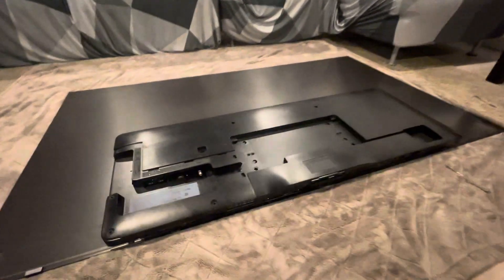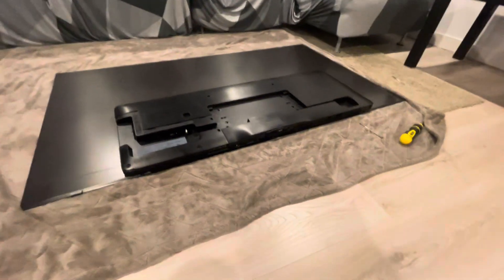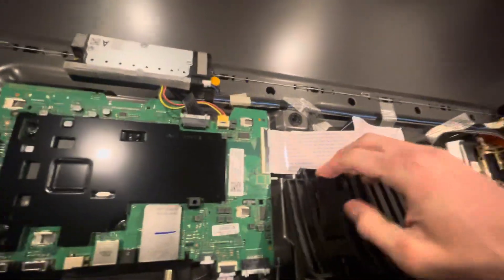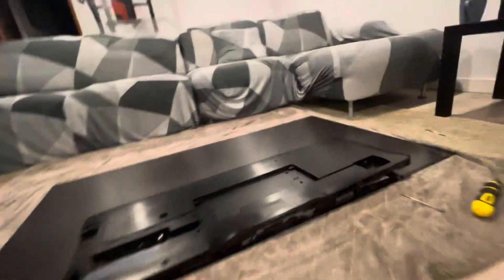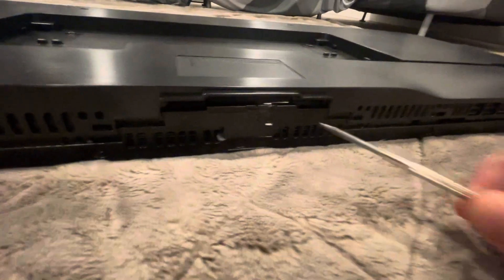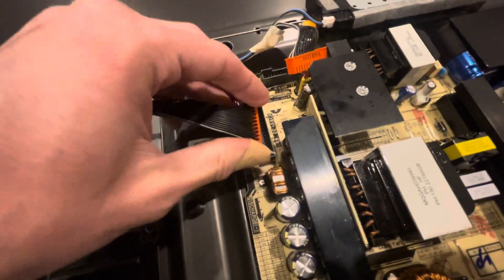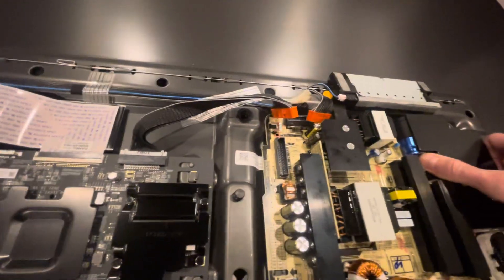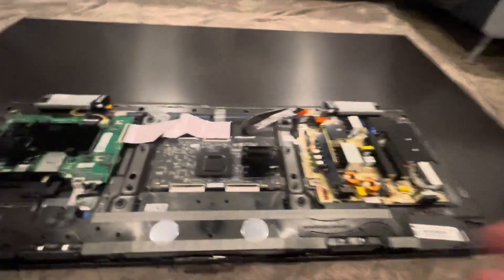Samsung S95B TV Power Board Removal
A layman’s guide to removing the power board on the Samsung S95B 65 inch OLED TV.

Part No: BN44-01170A